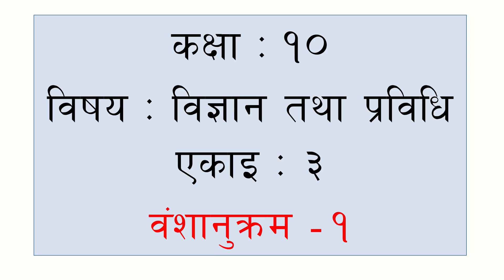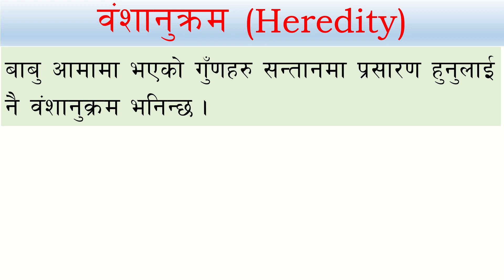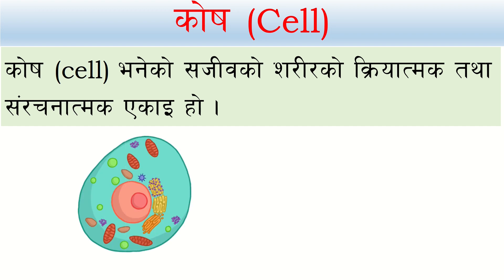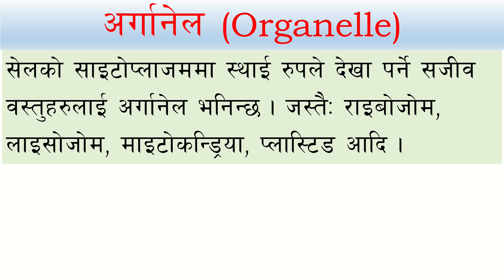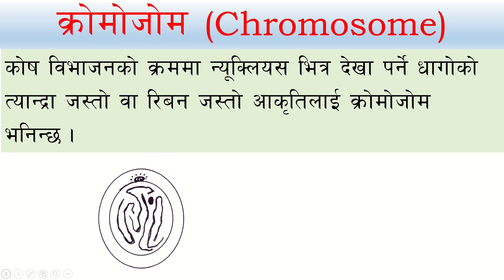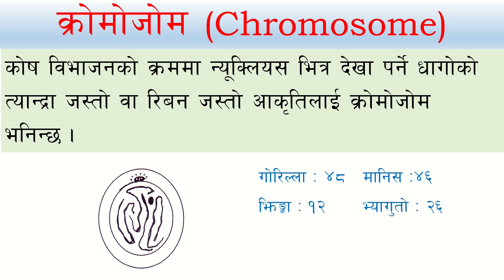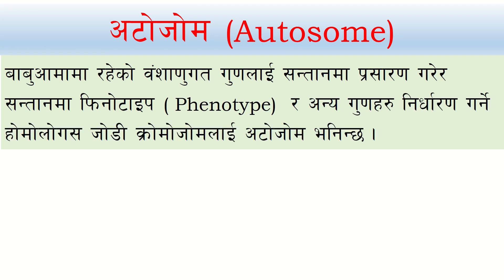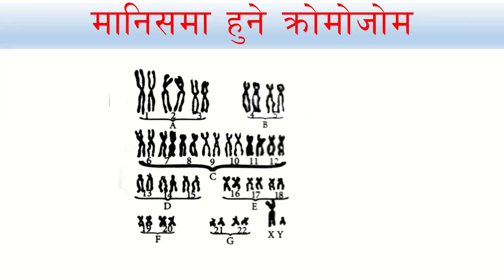कक्षा-१० वंशानुक्रम-१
यो भिडियोमा कोष विभाजन र वंशानुक्रम सँग सम्बद्ध महत्वपूर्ण पदहरुबारे स्पस्ट गरिएको छ ।